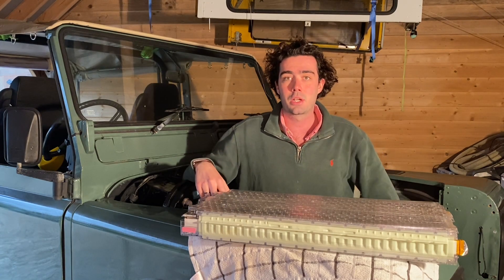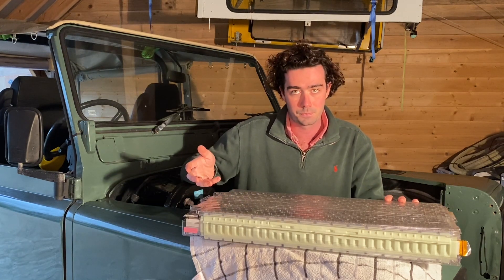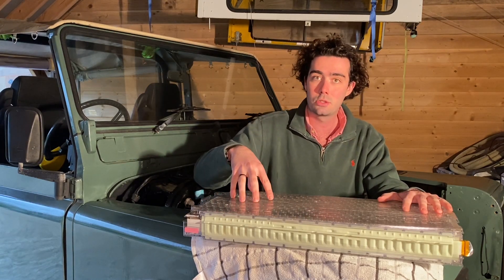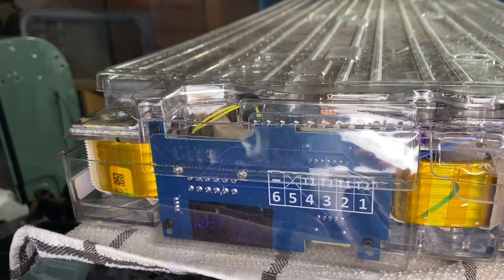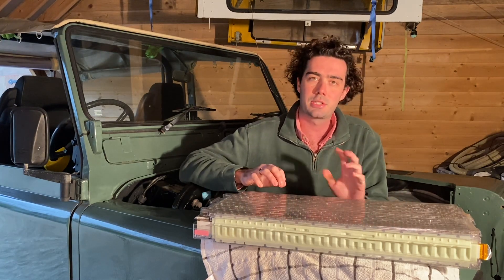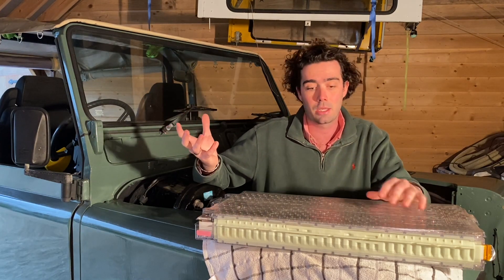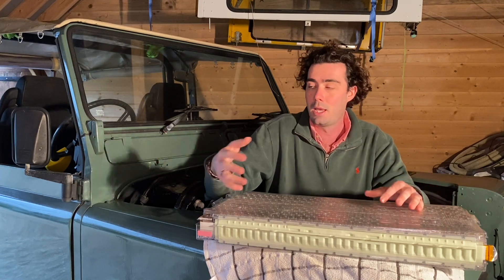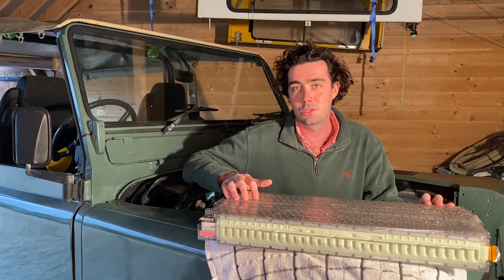The Tesla Battery Pack in this Land Rover 90 (Defender) EV Conversion. Electric Car Converts S1E5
In this video we take you through the details of a 5.3kWh Tesla Model S Battery - our favourite battery for electric vehicle conversions and why we're putting them in this Land Rover. We cover its cells, configuration, size, weight, daughter boards, cooling and much more. Anything we've missed? Let us know and we can make a video to cover it!

Have you got a car which you’d fancy being electric? Get in touch today and we can help you turn your dreams into reality!